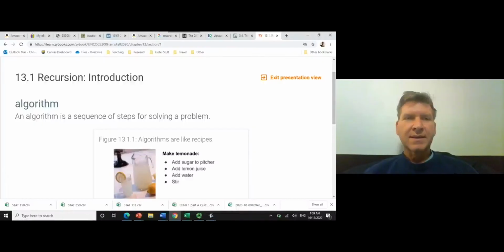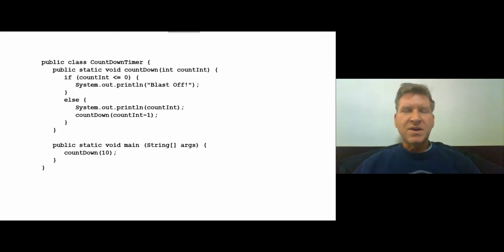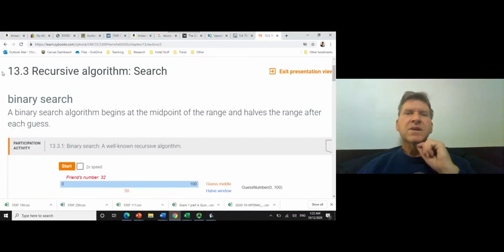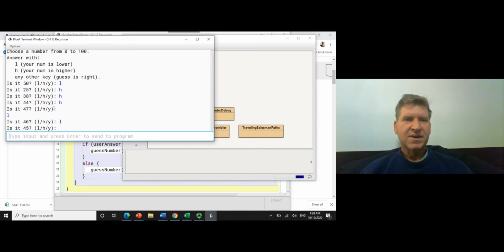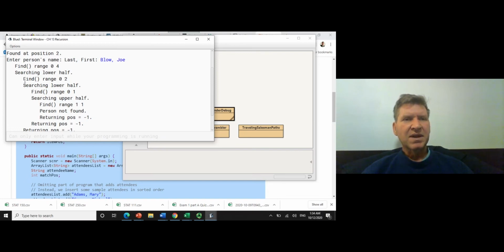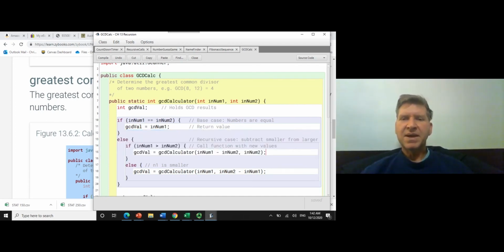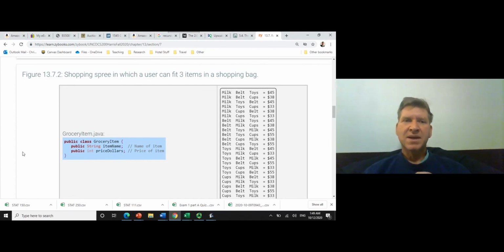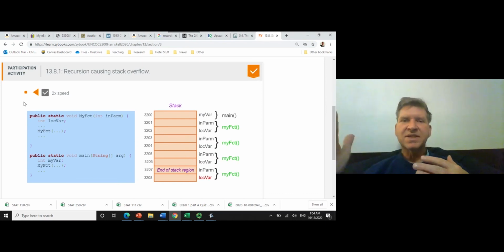CS 160/CS 200 Ch13 Recursion